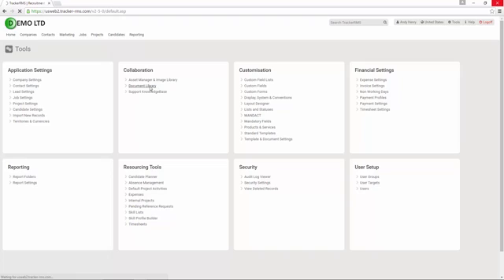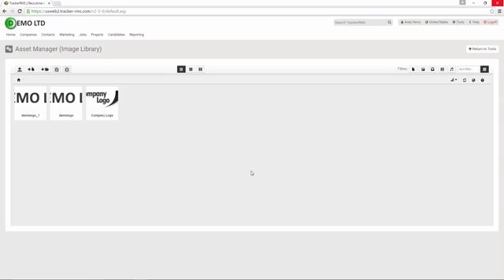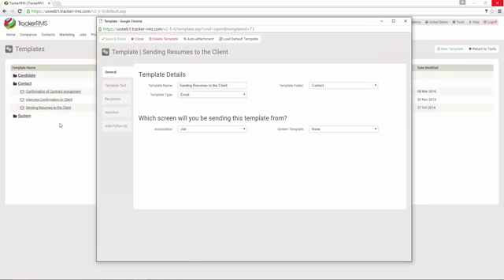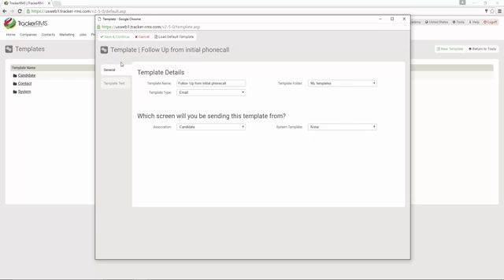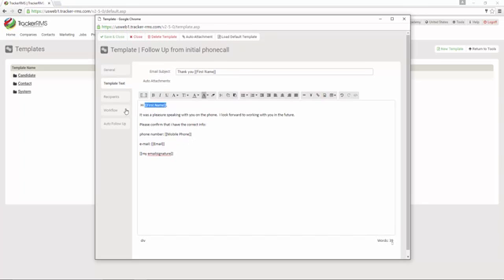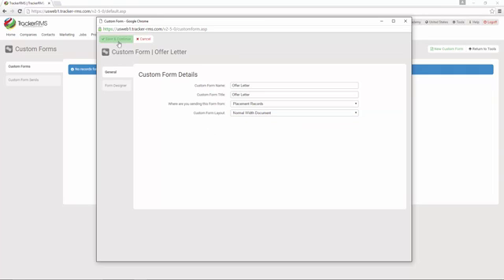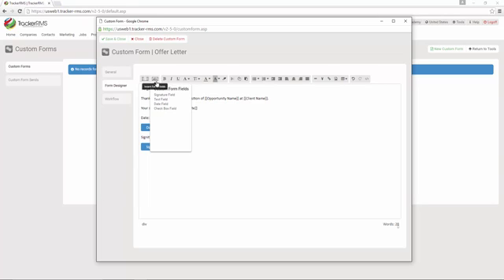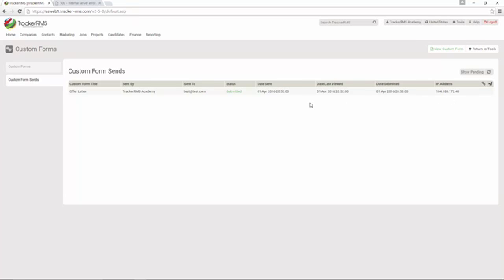Admin Lesson 6 - Templates And Documents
The following lesson covers the Customization options around Documents and Templates and be found within the tools menu. This lesson covers -
Add documents to the Document Library
Add images to the Asset Library
How to set up System Templates
How to set up a Custom Form